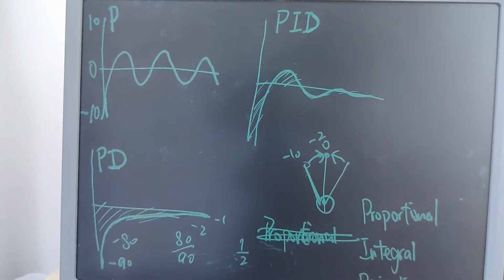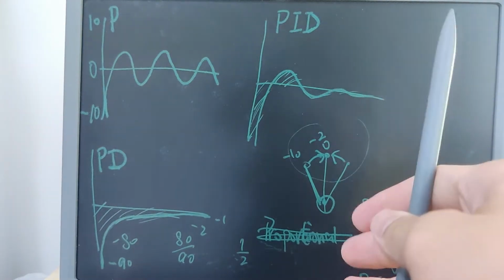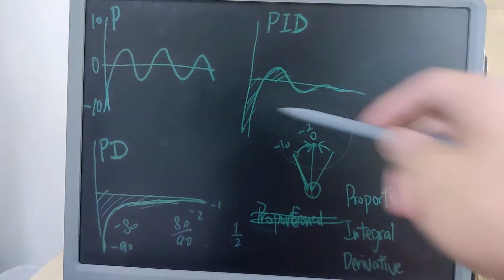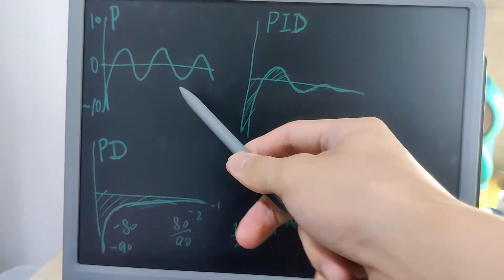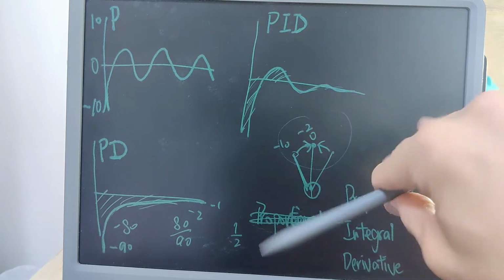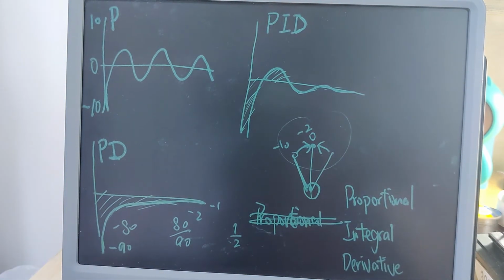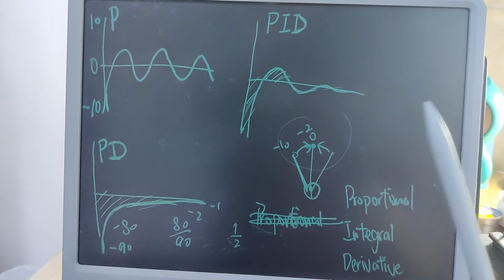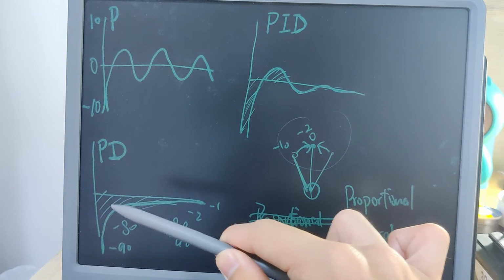robot PID control system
Yes, I am 18 years old. Anyhow, I am making a robotic turret, this is the base. I am realizing the PID controlled base rotation function. This is done by counting the pulses of the motor to control the rotation of the motor to reach the target angle.